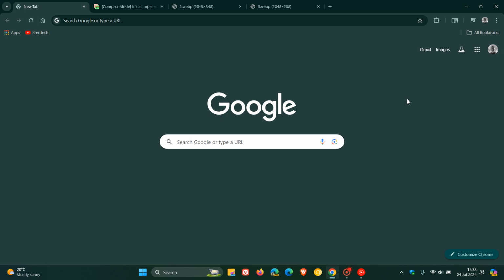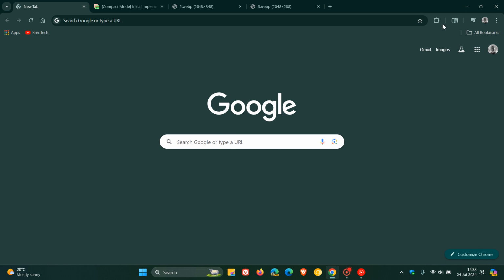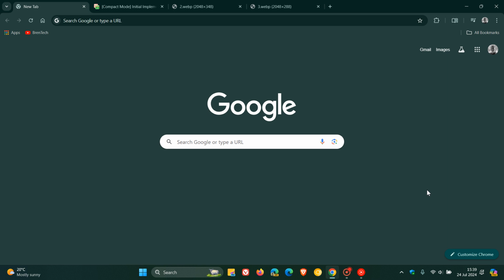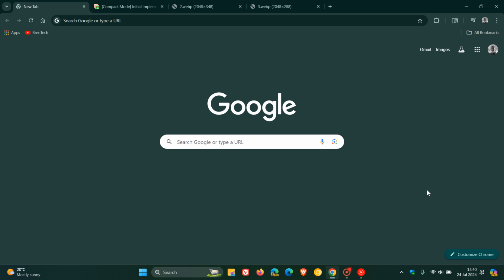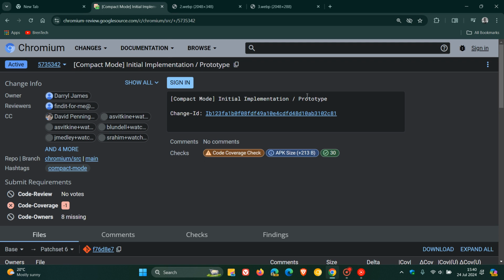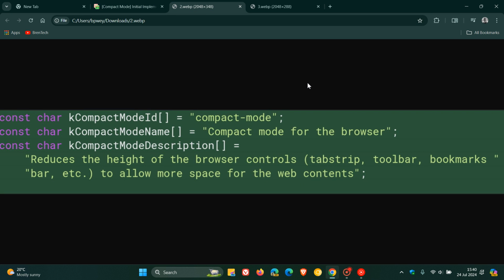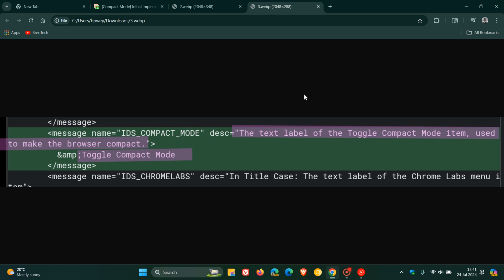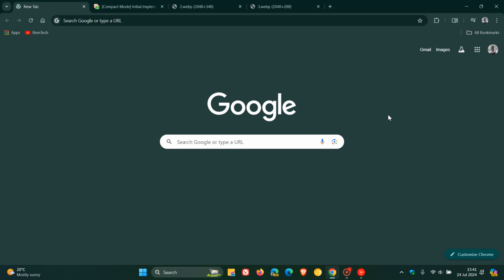Chrome UI Refresh: Google May Have a Plan After The Backlash!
It seems Google could be adding a new 'compact mode' in Chrome that would reduce the height of the browser controls (tabstrip, toolbar, bookmarks bar, etc.) to allow more space for the web contents.